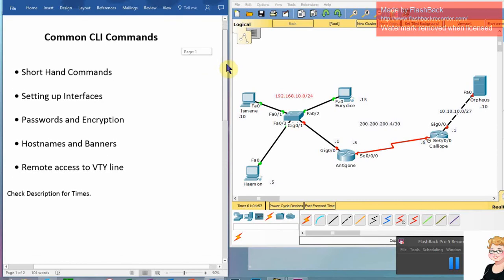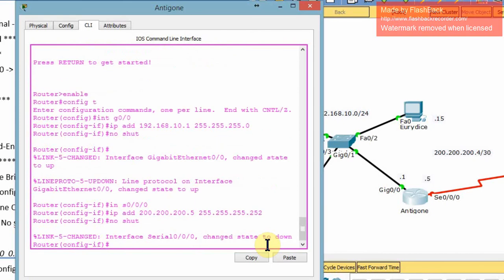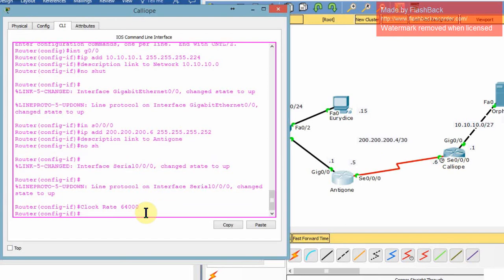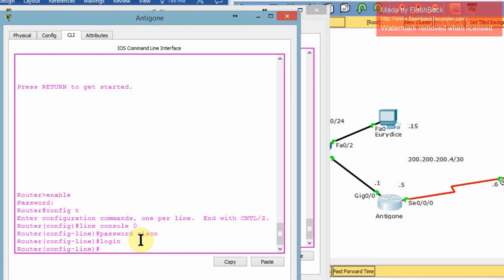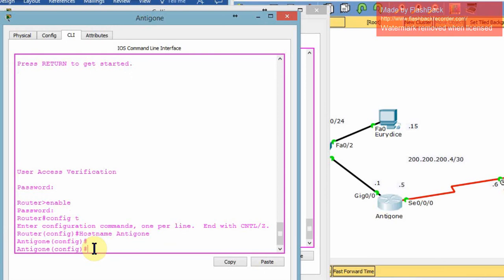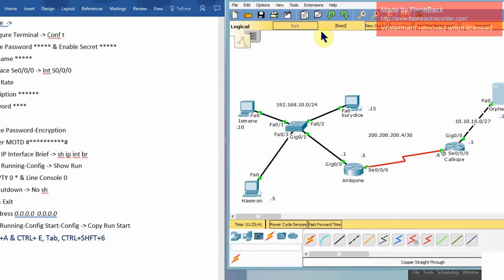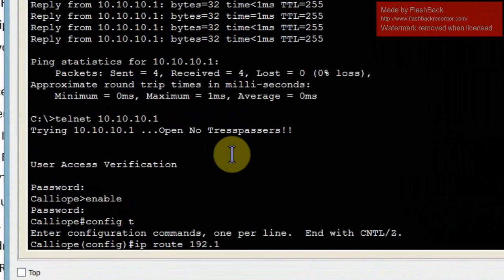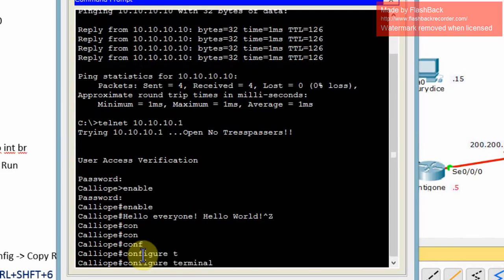Cisco CCNA: CLI commands in Packet tracer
Covering some basic CLI commands, Remote Access and static Ip routes in packet tracer.
This is covering material discussed in a Networking classroom and may be particular to that course.
I am not a professional or certified.

Times:
• Short Hand Commands - :26
• Setting up Interfaces - 1:20
• Passwords and Encryption -  5:05
• Hostnames and Banners - 7:32
• Remote access to VTY line -  9:30